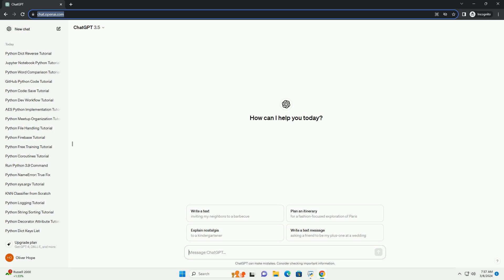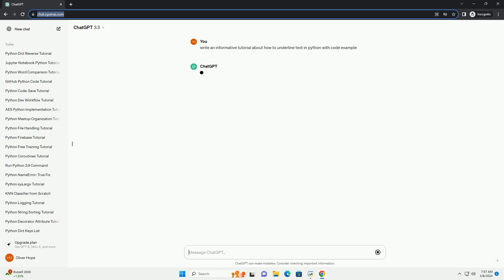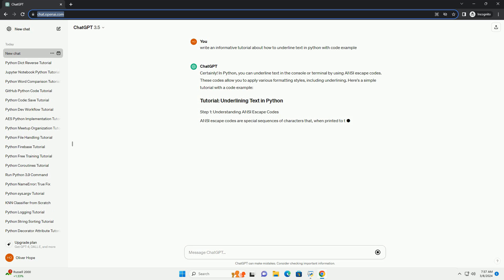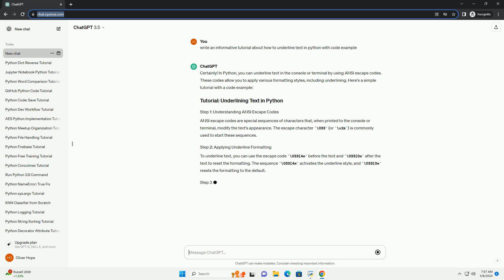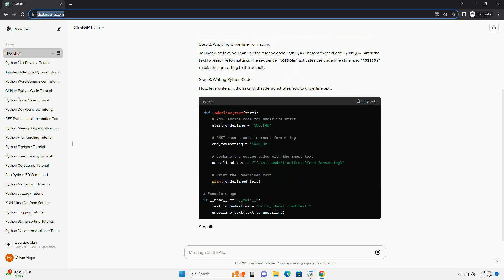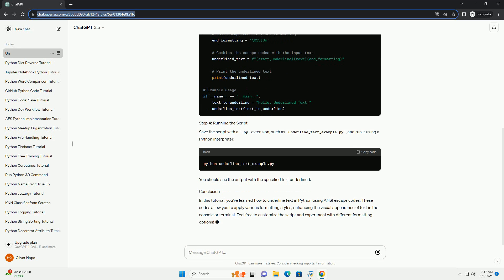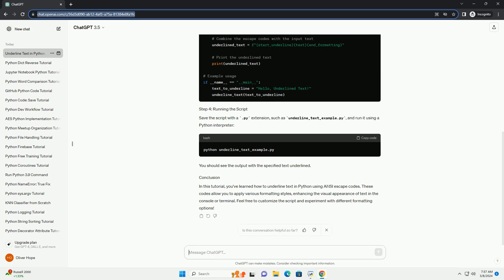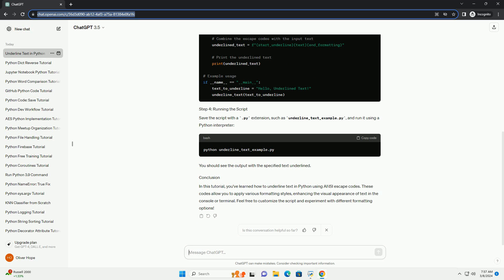how to underline text in python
certainly! in python, you can underline text in the console or terminal by using ansi escape codes. these codes allow you to apply various formatting styles, including underlining. here's a simple tutorial with a code example:
ansi escape codes are special sequences of characters that, when printed to the console or terminal, modify the text's appearance. the escape character \033 (or \x1b) is commonly used to start these sequences.
to underline text, you can use the escape code \033[4m before the text and \033[0m after the text to reset the formatting. the sequence \033[4m activates the underline style, and \033[0m resets the formatting to the default.
now, let's write a python script that demonstrates how to underline text:
save the script with a .py extension, such as underline_text_example.py, and run it using a python interpreter:
you should see the output with the specified text underlined.
in this tutorial, you've learned how to underline text in python using ansi escape codes. these codes allow you to apply various formatting styles, enhancing the visual appearance of text in the console or terminal. feel free to customize the script and experiment with different formatting options!

python textual
python text formatting
python textbook
python textblob
python text to speech
python text to json
python textwrap
python textbook pdf
python text editor
python textio
python underline function
python underline text in string
python underline before variable
python underline text
python underline before function name
python underline print
python underline parameter
python underline meaning